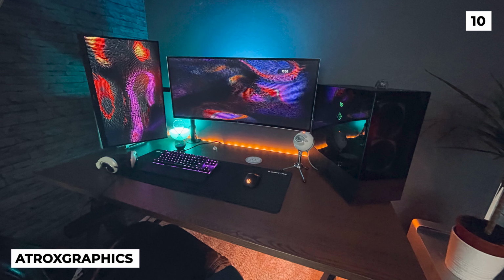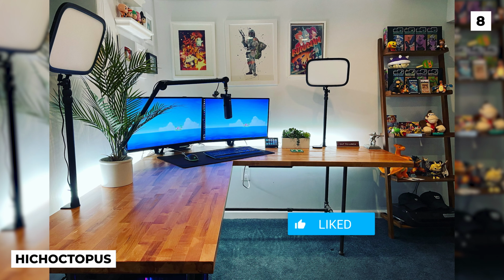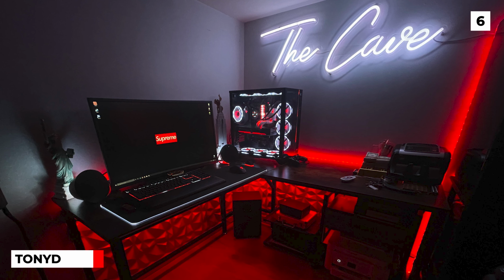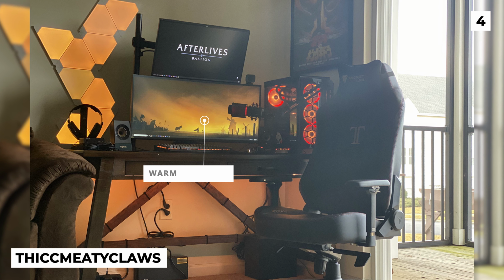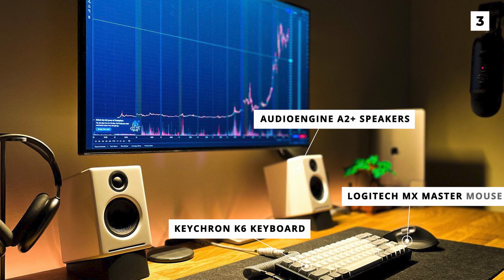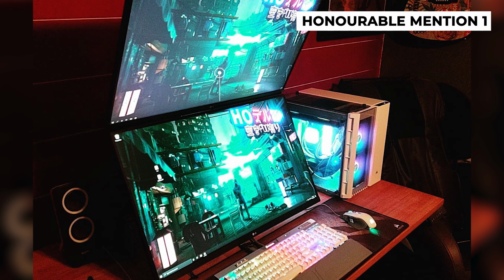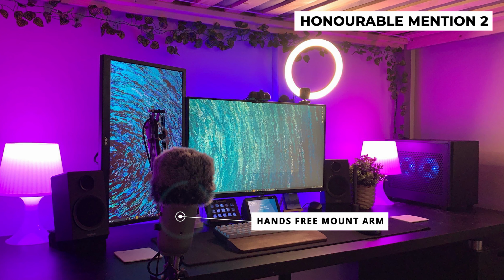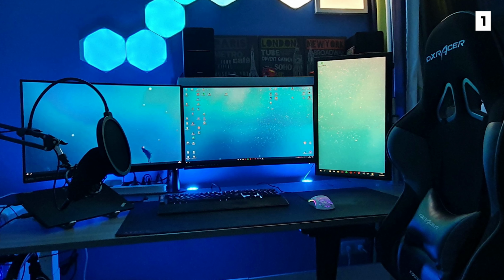Top 10 Gaming Setups Of The Day - Episode 1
Top 10 Gaming and Desk Setups Of The Day - Episode 1

0:00 Introduction
0:12 AtroxGraphics
- Snowball Ice USB Mic

0:43 salty_esquire
- Surface Pro 6
- HP 24f Monitor
- Sabrent Docking Station
- iPhone 7 plus as webcam
- Microsoft Arc Mouse
- Sony WH-XB900N Headphones
- Airpod Pros
- Adjustable LED Lamps

1:20 hichoctopus
- Elgato Stream Deck
- Elgato Lights

1:48 deathleprechaun
- Ryzen 5 3600 CPU
- 970 EVO Plus 1 TB SSD
- 32 GB Corsair 3200mhz Ram
- LG Ultragear 27” 1440p 144hz Monitor
- iCue 220T Case

2:12 TonyDemola

2:50 Apprehensive_Part791
- 2019 16” MacBook Pro
- Desk Pad
- LG 32UD59 Monitor
- Keychron K1 Keyboard
- MX Master 2S Mouse
- Razer Nommo Speakers
- Zinus Jen 47" Dinner Table
- Tomons Desk Lamp
- Blue Whale/Killabee Chair

3:26 thiccmeatyclaws

4:00 Louis_Winthrop_IV
-MacBook Air M1
- Keychron K6
- invyr holy pandas
- BenQ ScreenBar Plus
- EletecPro Headphone Stand FireBee Desk Pad
- Audioengine A2+
- Logitech Brio
- Loctek Monitor Arm
- Anker Wireless Charging Pad

4:42 _SST
- Anne Pro 2 Keyboard

5:19 Error_User_Name
- Corsair Crystal 280 case
- Ryzen 3800XT
- 64GB Corsair Vengeance RAM
- ASrock Steel Legend mobo Zotac
- H115i Cappelix AIO LL120 fans
- WD Black NVME's
- Corsair K95 keyboard
- Corsair M65 mouse
- Dual 32" LG 2K monitors

6:13 DankJuiceYT
- LED Ring Light

6:53 SuperWit0113
- Glorious Model D Gaming Mouse